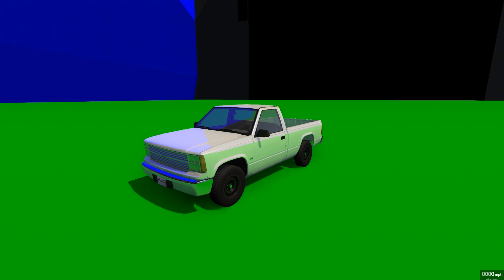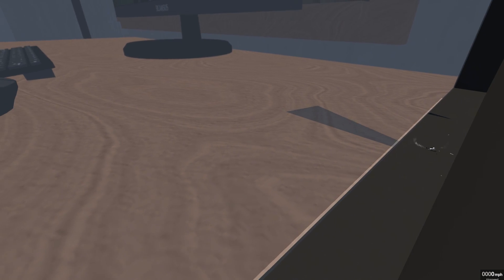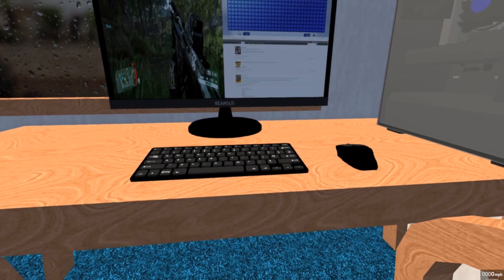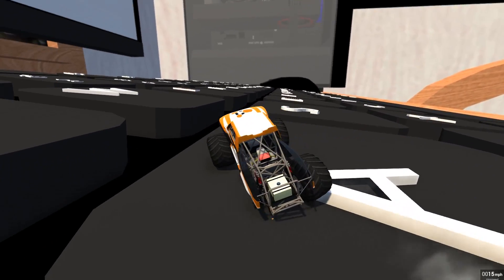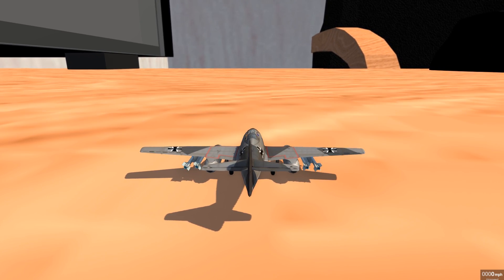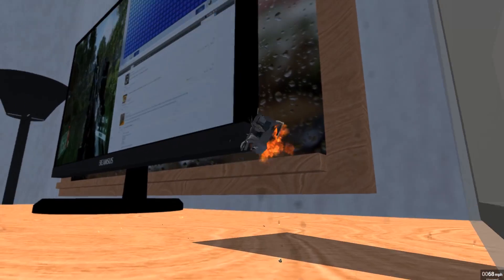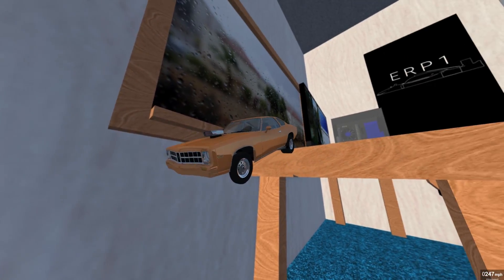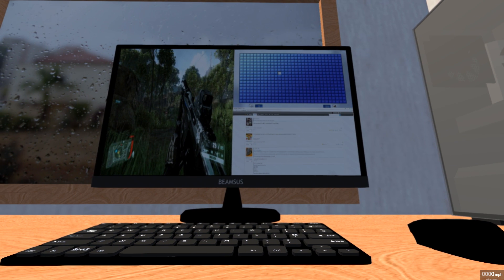CRASHING CARS INSIDE A GIANT COMPUTER! - BeamNG Drive You Are In a PC Map Mod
Insert joke about computer crashing here.